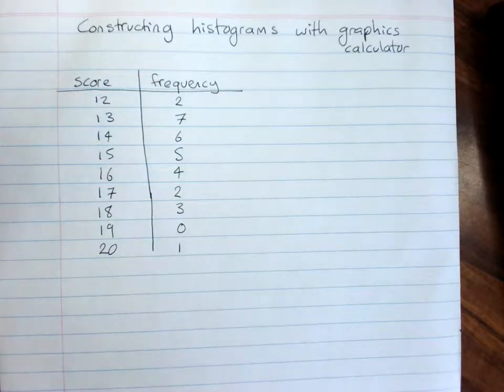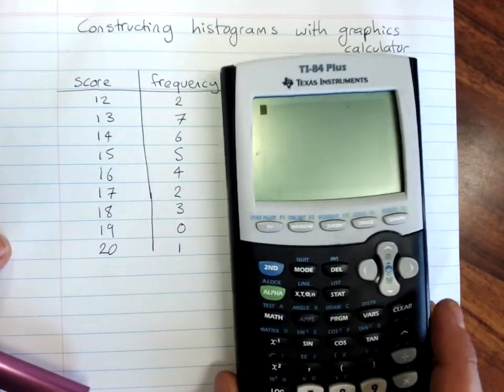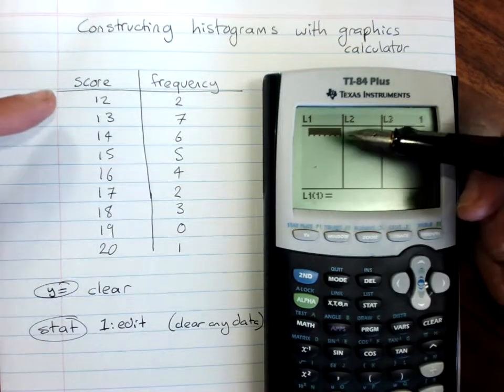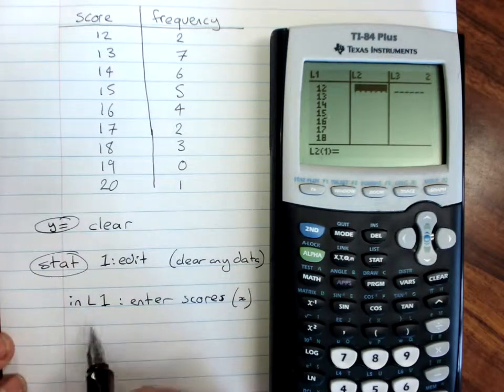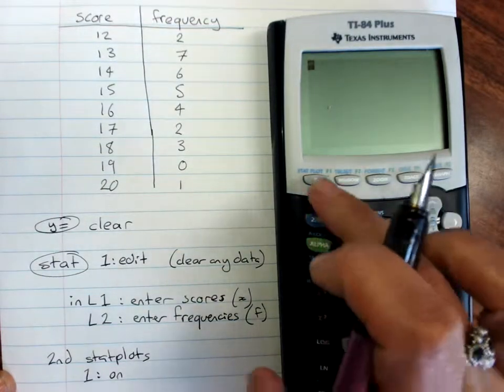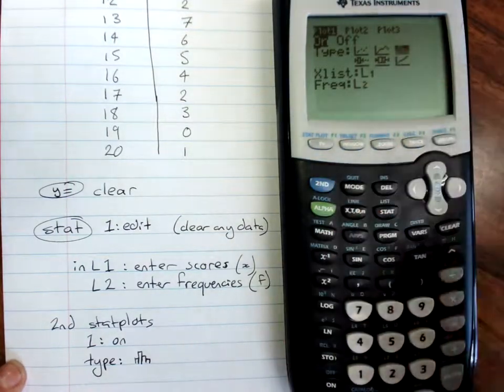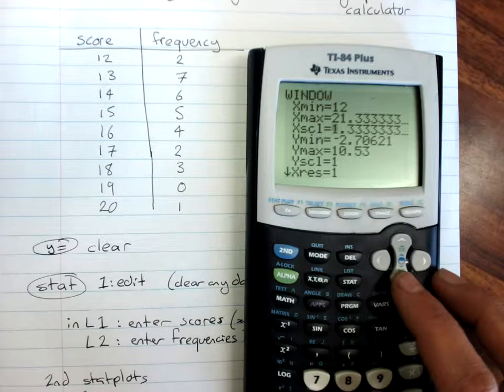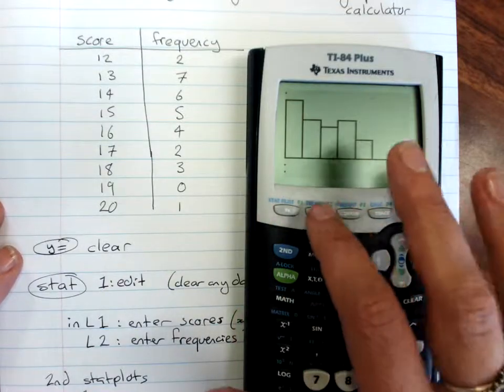Histograms with a graphics calculator